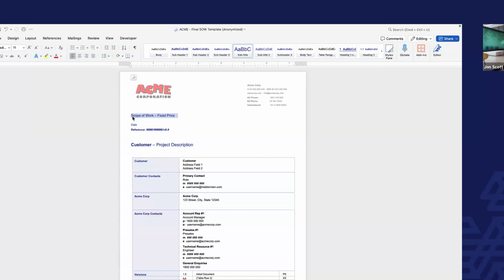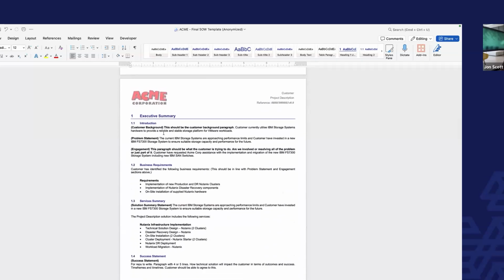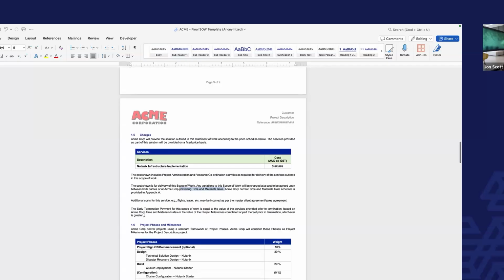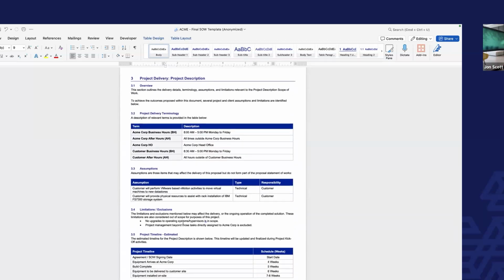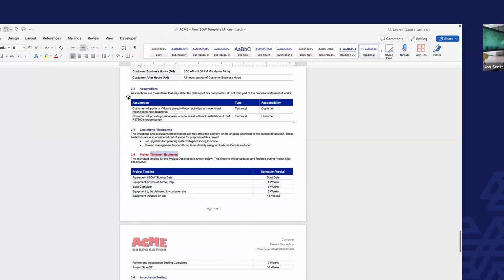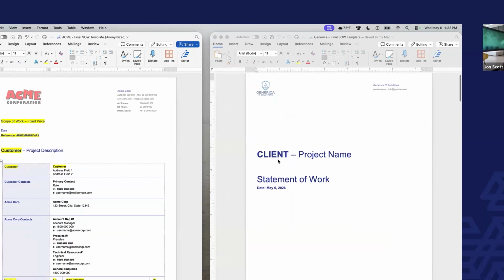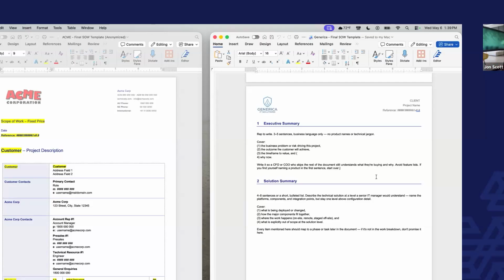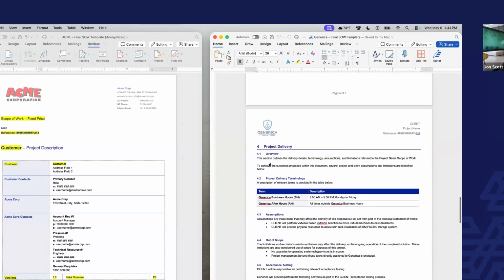Tearing Down a Real SOW: Where Scope, Margin & Risk Break Down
Most Statements of Work look fine when the deal closes. The problems show up later, once delivery starts and the effort turns out to be less clear than everyone thought.

In this session, ScopeStack Co-Founder & CEO Jon Scott walks through a real SOW and stops at the places where scope clarity slips, risk creeps in, and margin quietly disappears. It's the kind of document that gets approved in a sales cycle and looks clean at first glance, read the way experienced services teams actually read it.

What you'll learn:
• The small line items in SOWs that create the biggest delivery problems
• Where effort descriptions hide risk for the team doing the work
• The moment in many SOWs where margins start to erode
• How experienced services teams read a scope differently than everyone else in the room

By the end, you'll have a clearer sense of what strong scoping looks like and why small details matter more than most teams realize.

About the speaker:
Jon Scott is the co-founder and CEO of ScopeStack. Before starting the company, he spent years as a solution architect at Dimension Data, turning complex technical work into scopes that sales teams could sell and delivery teams could execute. He kept seeing the same problems: missing assumptions, vague effort, and SOWs that looked clear until the project actually started. That experience led to ScopeStack, where he now works with services organizations around the world that want more consistency, clarity, and confidence in how they scope and price their work.

About ScopeStack:
ScopeStack helps services teams scope, price, and build Statements of Work with more speed and accuracy.